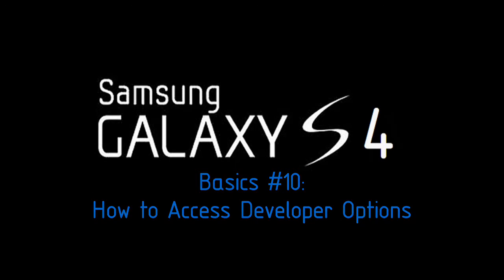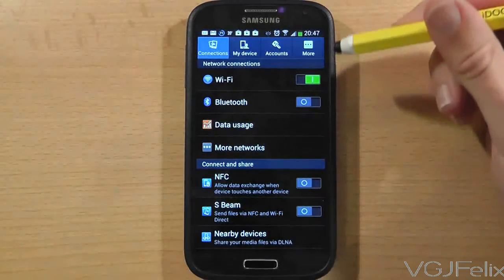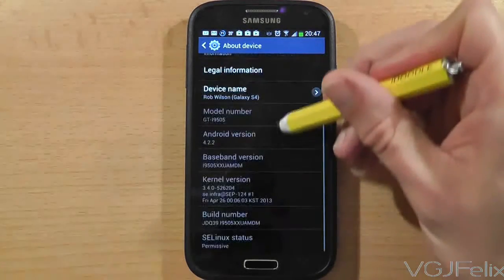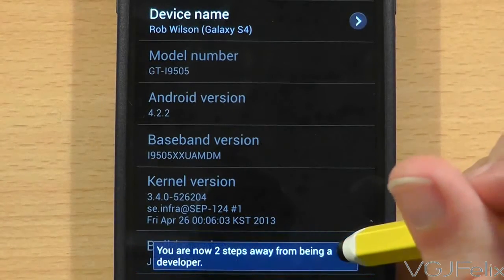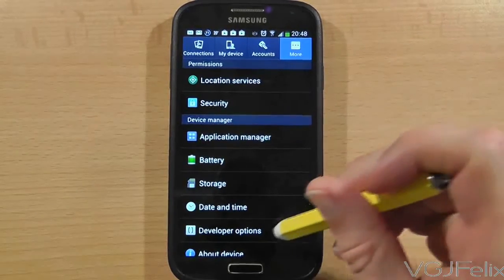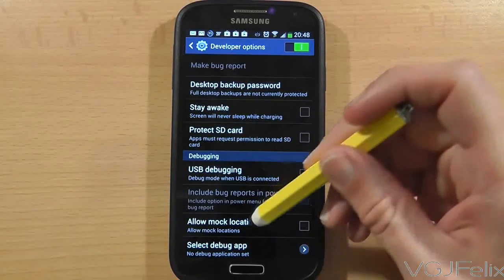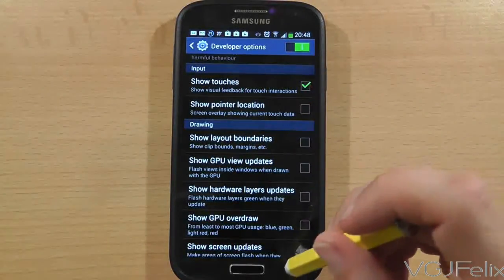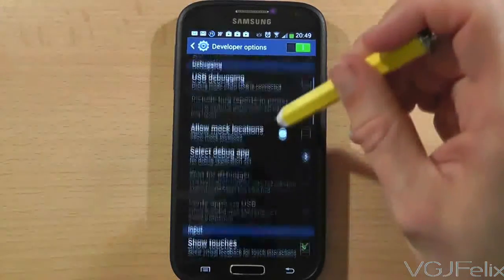Samsung Galaxy S4 Tips and Tricks #10: How to Enable Developer Options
For more Samsung Galaxy S4 Tips and Tricks, check out the full playlist

Developer Options is a hidden screen that opens up some funky options to play with (at your own risk I might). Here's how to access it.

Go to the settings page and then choose the More tab in the top right corner. On this page you want to select the option at the bottom labelled about device.

At the bottom of this list is the build number of your device. Tap on this screen several times and you will start to see a message saying You are X steps away from  being a developer. Continue to tap the screen in the same location until the following message appears: Developer mode is enabled.

Then back out of that screen and you will see a new option appears above about device which is the developer mode.

There are lots of things you can do on this screen such as visual feedback on touches, changing the transition speeds, display the CPU data on screen and much more. But just to warn you again, playing about with developer options has its risks and can adversely affect the performance of your phone so do some more research if you don't know what this options can do.